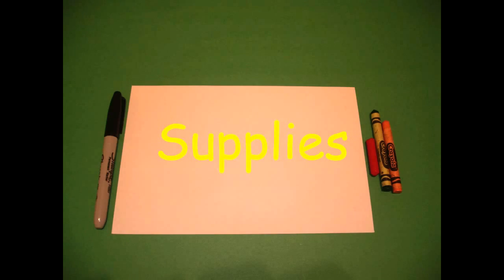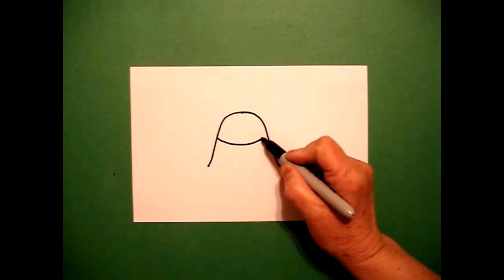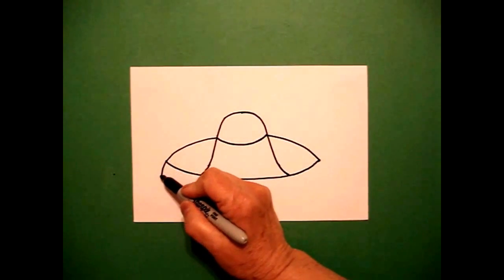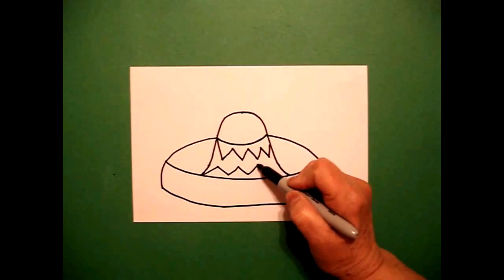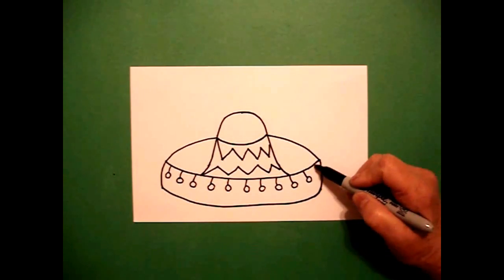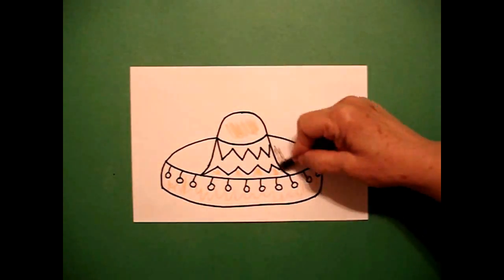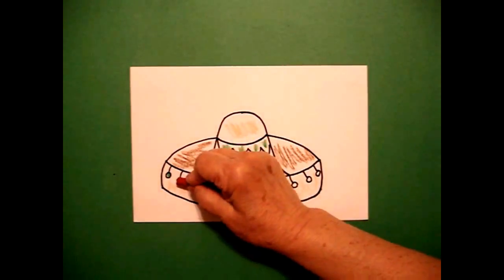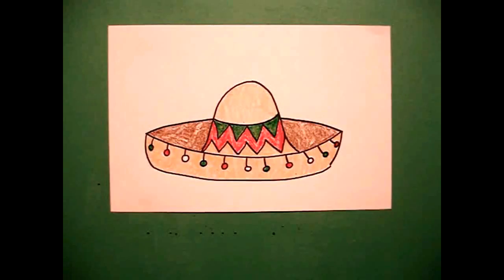Let's Draw a Sombrero!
Easy to follow directions, using right brain drawing techniques, showing how to draw a sombrero.